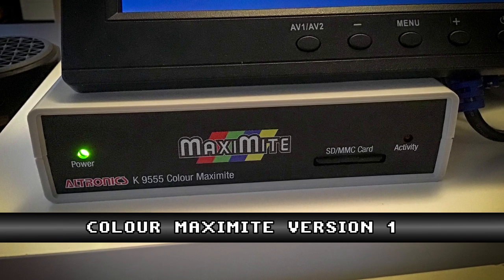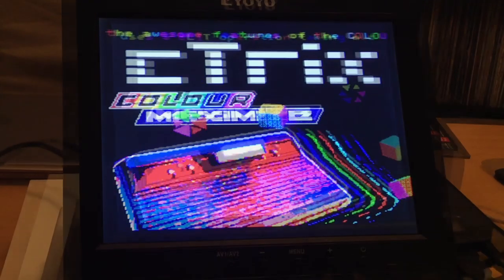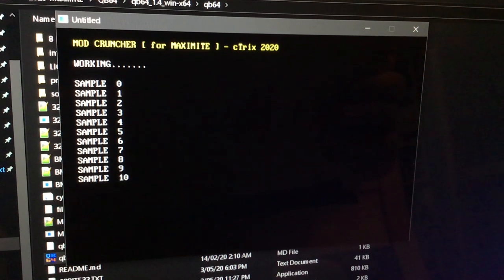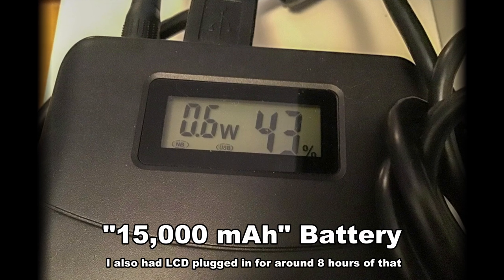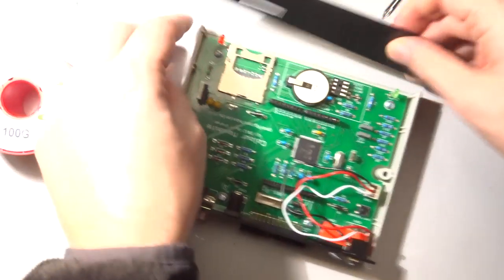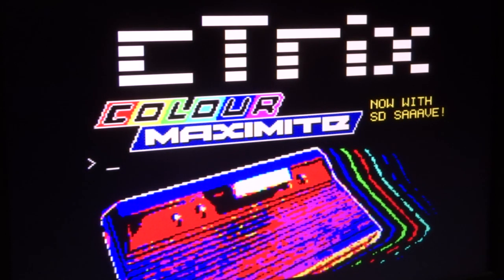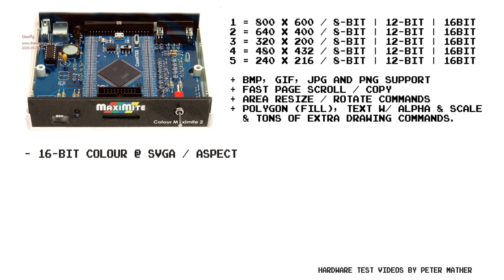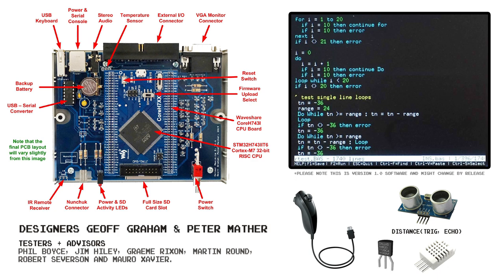MaxiMite Colour 1 - BASIC Kit Computer (pre-upgrade)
5 years later... I finally got around to building my Maximite BASIC minicomputer! I've coded BASIC since I was 6, so a DIY kit seemed like fun. I didn't plan on putting this on YouTube, but a few people showed interest - and then (spoiler alert) a wild announcement came along just as I was making the final fixes.